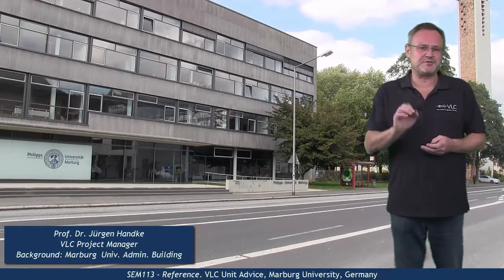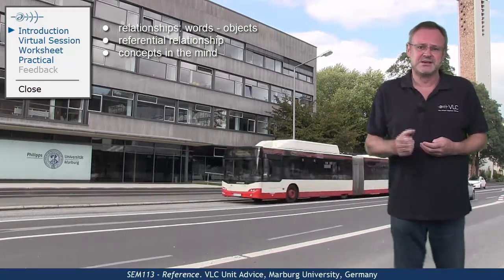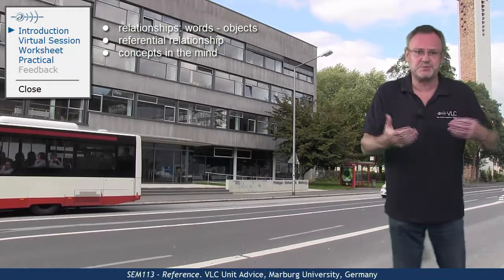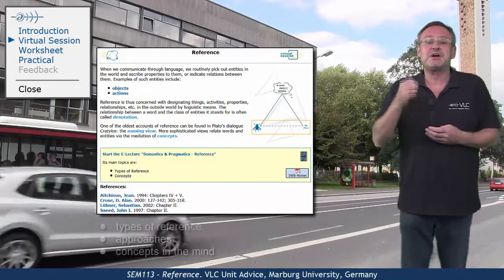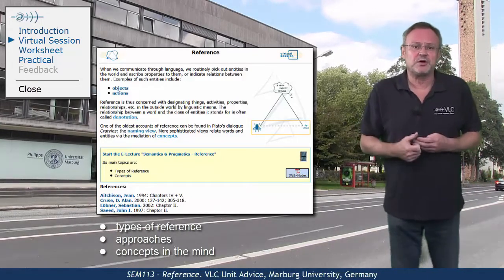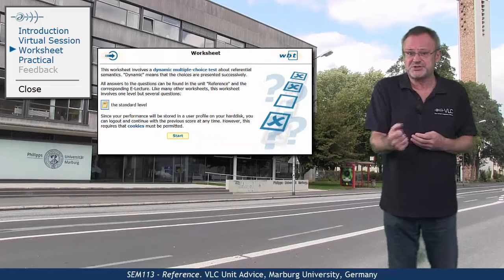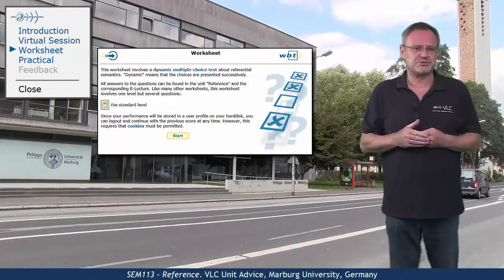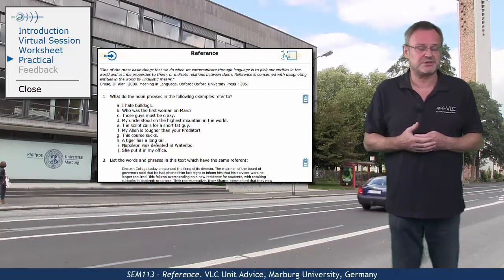SEM113 - Unit Advice (Reference)